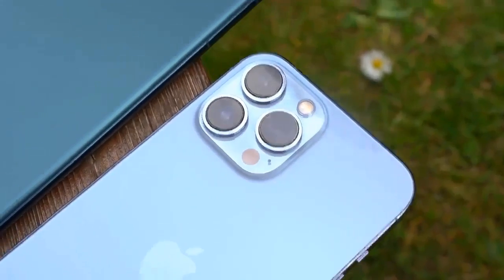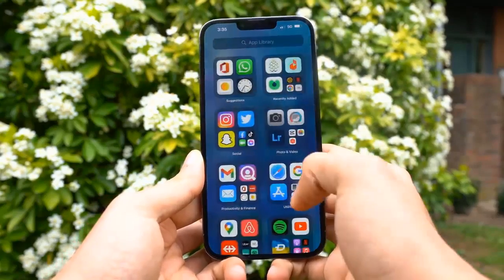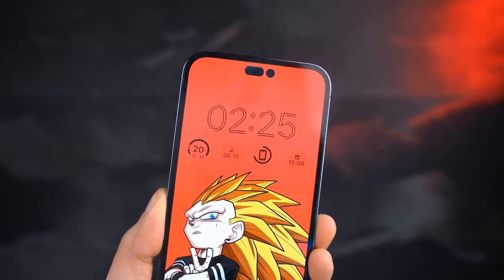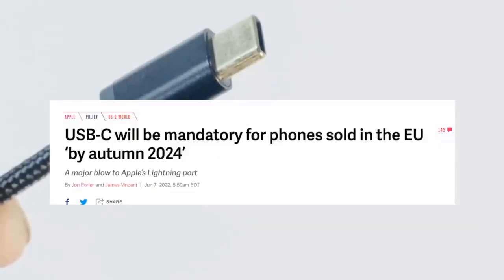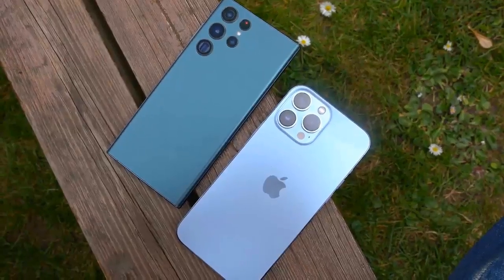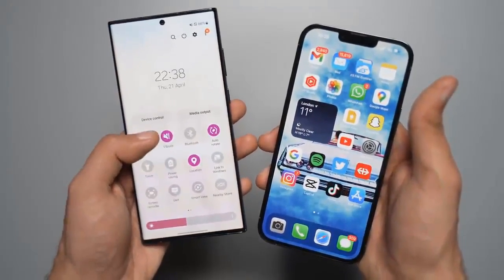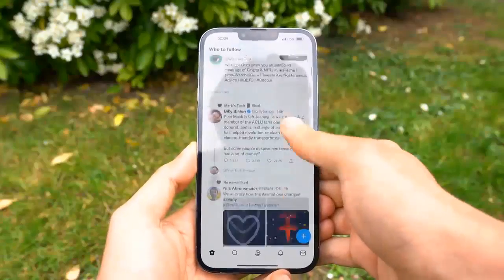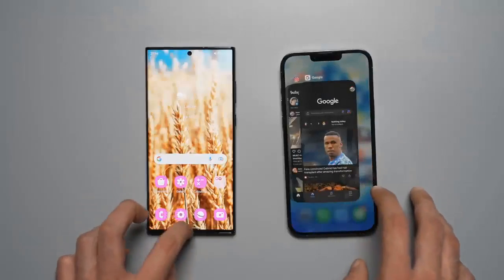iPhone 14 Pro Max - Unveiled🔥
Great Labor Day Deals ( BUY at Great prices Now)

TAG⬇️
iphone 14,
iphone 14 apple trailer,
iphone 14 add,
iphone 14 apple event,
iphone 14 always on display,
iphone 14 all models,
iphone 14 all colors,
iphone 14 and 14 pro,
iphone 14 and 13 difference,
apple iphone 14 trailer,
apple iphone 14 2022,
apple iphone 14 pro max trailer,
iphone 14 battery,
iphone 14 bronze,
iphone 14 battery test,
iphone 14 bad news,
buy iphone 13 now or wait for iphone 14,
iphone 14 color leaks,
iphone 14 colours,
iphone 14 camera quality,
iphone 14 charging port,
iphone 14 case,
iphone 14 cuando sale,
como sera el iphone 14 pro max,
cuando sale el iphone 14 pro max,
concept iphone 14 pro max,
coming soon iphone 14,
cómo será el iphone 14,
iphone 14 design,
iphone 14 dummy,
iphone 14 design leak,
demo iphone 14,
dave2d iphone 14,
demo iphone 14 pro max,
dubai iphone 14,
dubai iphone 14 pro max,
iphone 14 event,
iphone 14 everything apple pro,
iphone 14 expected price,
iphone 14 expected features,
iphone 14 eap,
iphone 14 early look,
iphone 14 everything we know,
iphone 14 expectations,
everything apple pro iphone 14,
expected price of iphone 14,
el nuevo iphone 14,
el iphone 14,
everything we know about iphone 14,
expected price of iphone 14 pro,
el iphone 14 pro max,
expected price of iphone 14 pro max,
expected date of iphone 14,
exclusive iphone 14 hands on,
fold 4 vs iphone 14,
how much will the iphone 14 cost,
how to pre order iphone 14,
how to launch iphone 14
iphone 14
iphone 14 announcement date
iphone 14 announcement
アイフォン
아이폰
ايفون
苹果手机
iphone 14 att
iphone 14 apple store
iphone 14 att deals
iphone 14 at&t price
apple iphone 14 pro release date
iphone 14 bronze
buy iphone 14
best iphone 14
iphone 14 cost
iphone 14 camera specs
iphone 14 colors release date
cost of iphone 14
colors of iphone 14
changes in iphone 14
iphone 14 differences
iphone 14 date
iphone 14 deals
iphone 14 dimensions
iphone 14 drop
iphone 14 drop date
date iphone 14
does iphone 14 have fingerprint
iphone 14 event date
iphone 14 expected release date
iphone 14 expected specs
iphone 14 estimated price
iphone 14 expectations
iphone 14 expected price in usa